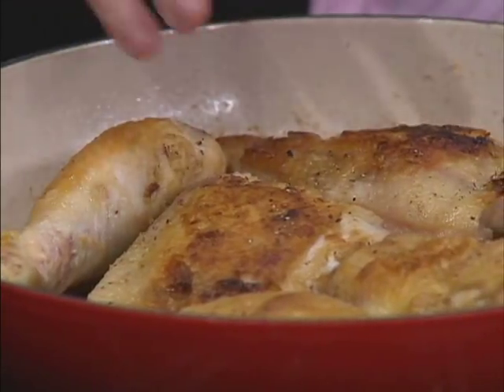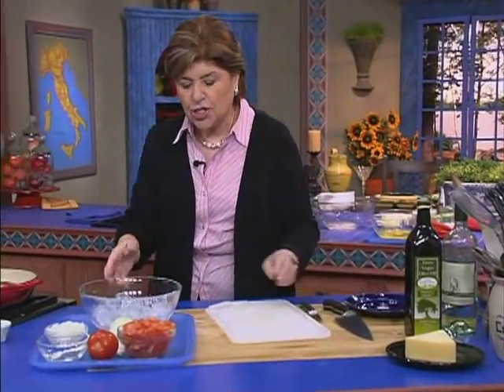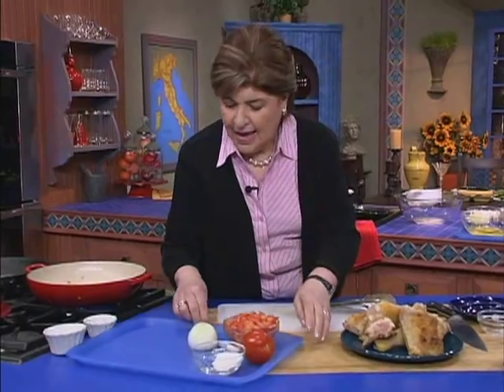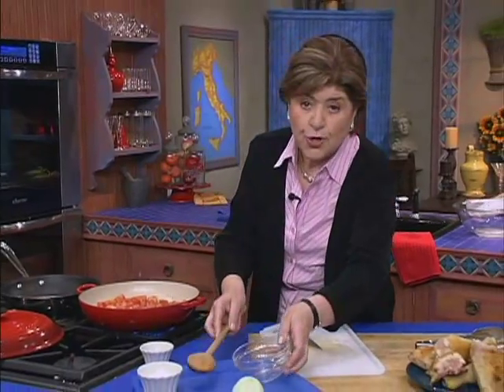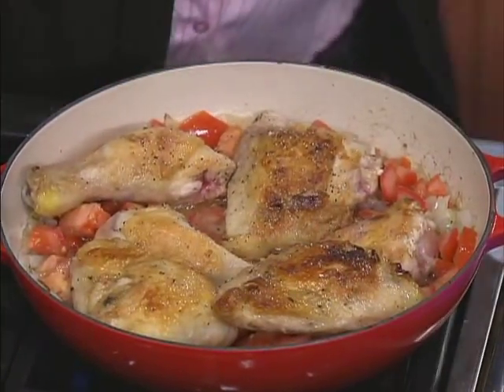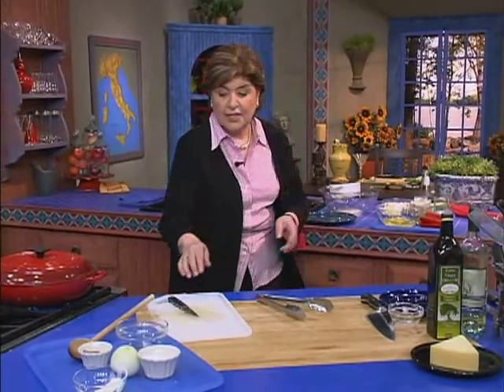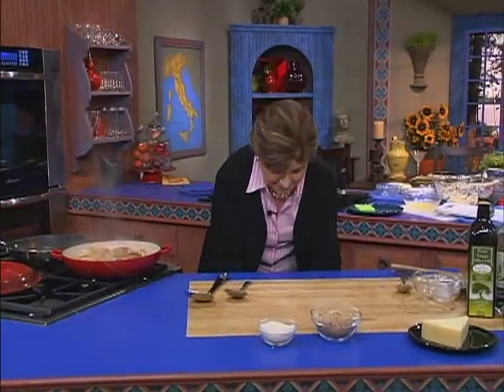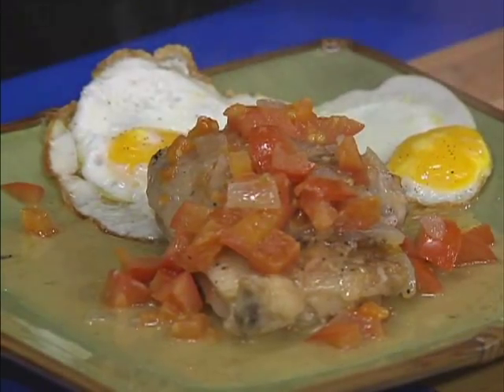Ciao Italia 1804-r1132 Chicken Marengo